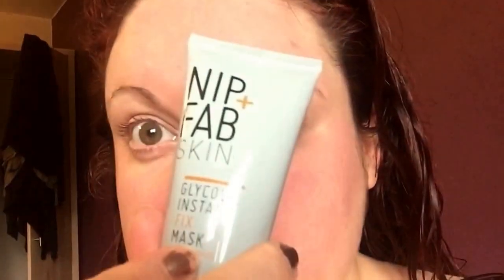Nip + fab glycolic instant fix mask fail -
Nip&fab glycolic instant fix mask fail - 15.10.15

I try the nip&fab glycolic instant fix mask and have a horrible reaction to it! 😟